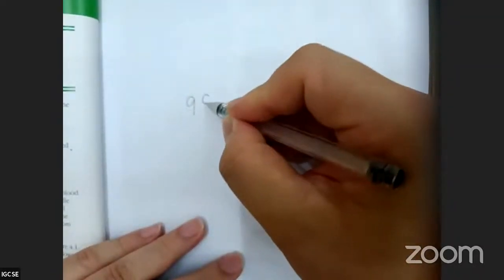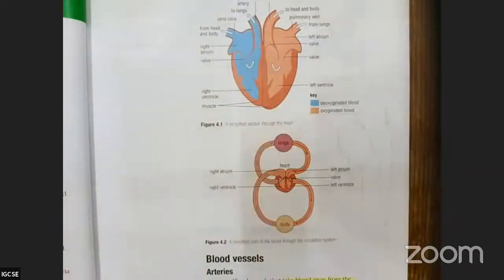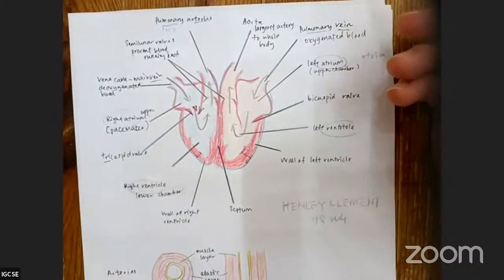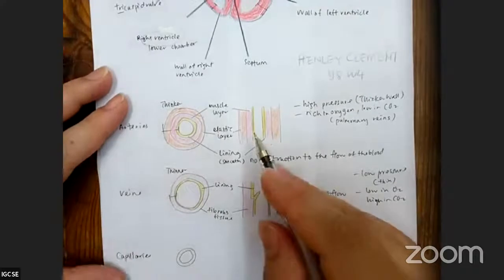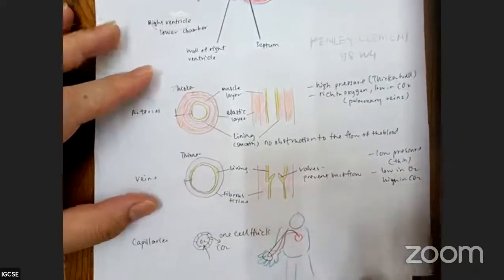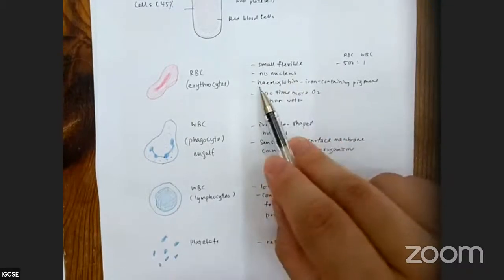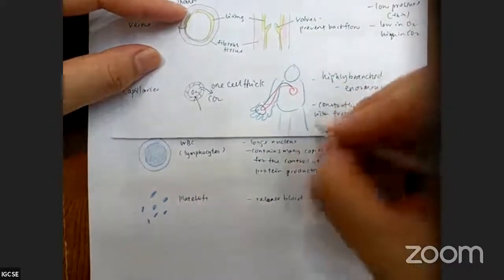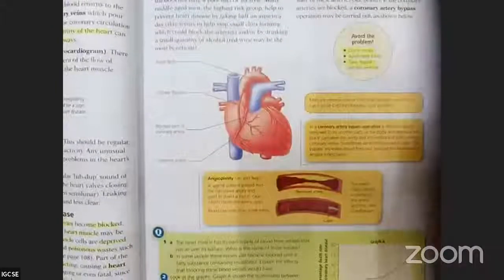Year 8 Science class (week4)The Circulatory System The Circulatory System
Hi, this is Year 8 UK(IGCSE) math class. We schedule it to a 24-week program. This is Week 1(introduction), hope you like it. Kindly follow through this free course from 10 Jan 2022 to 10 Jul 2022.